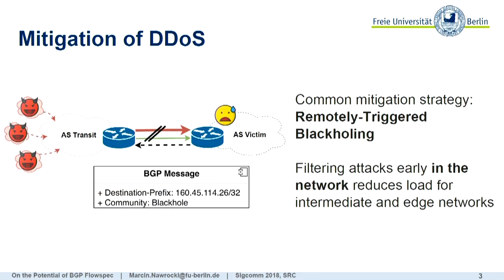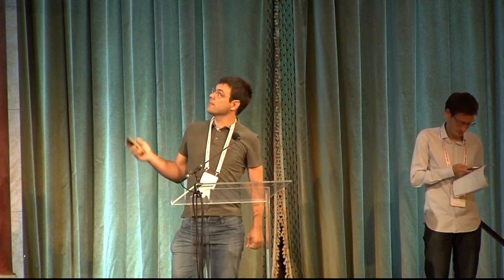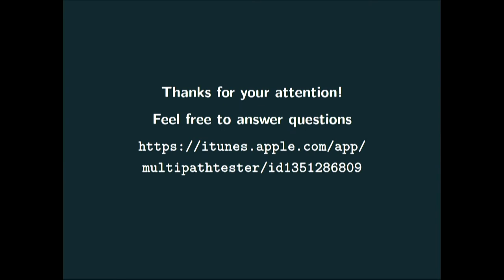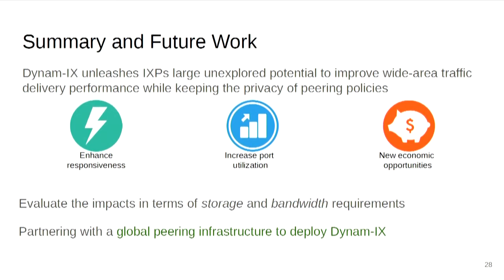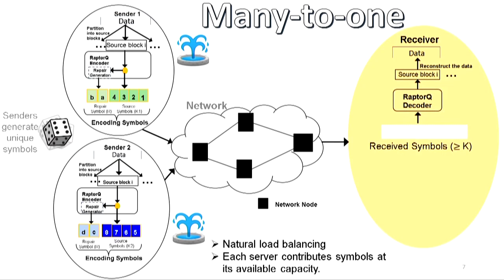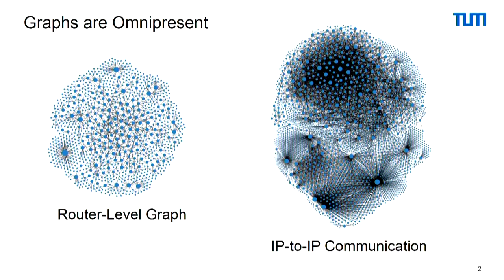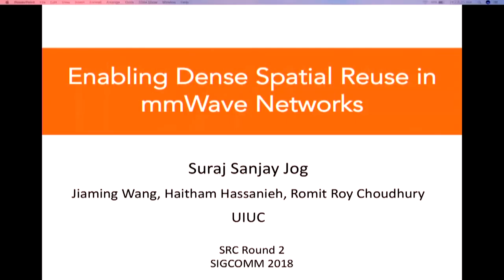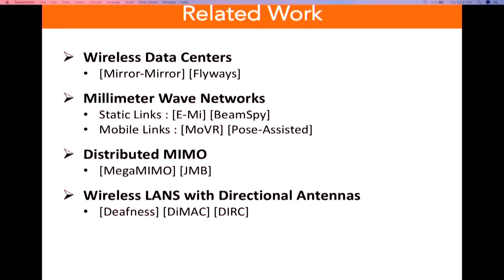Vigado 23.08.2018 Graduate SRC Final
Location: Vigadó, 2nd-Floor Ceremonial Hall